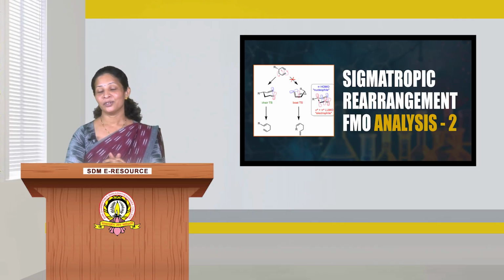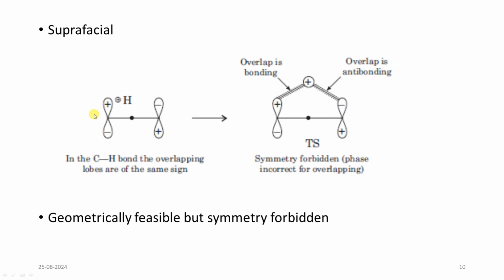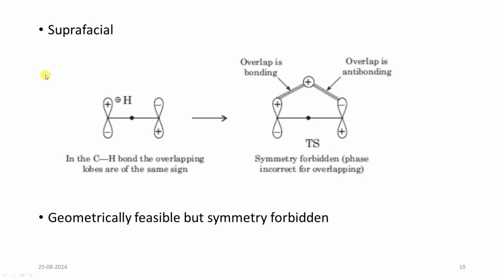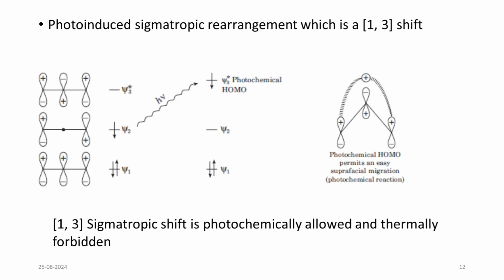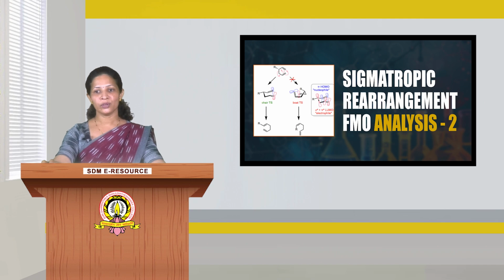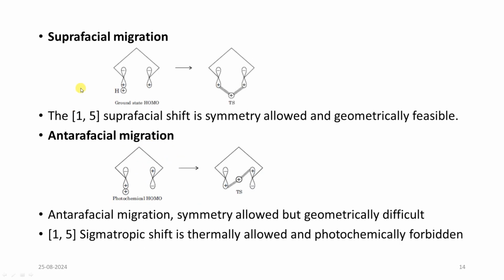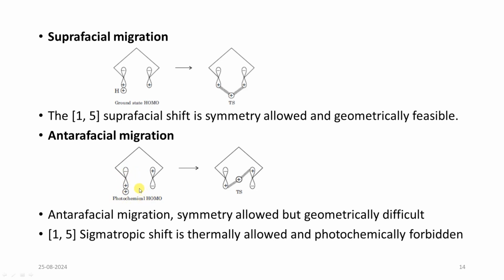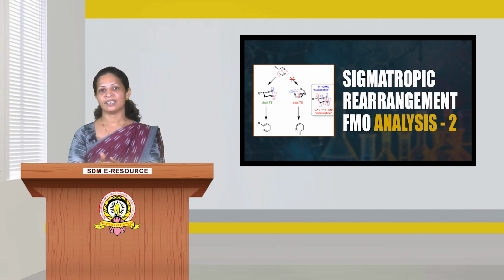SDM E-learning |Sigma tropic rearrangement FMO analysis-2 | Dr. Sowmya B P